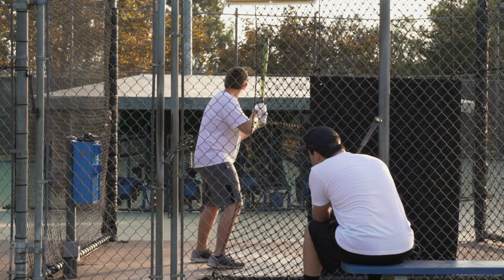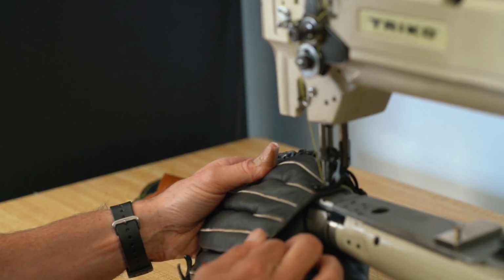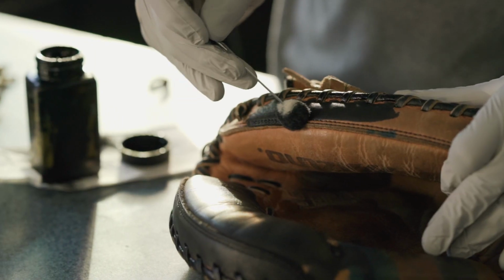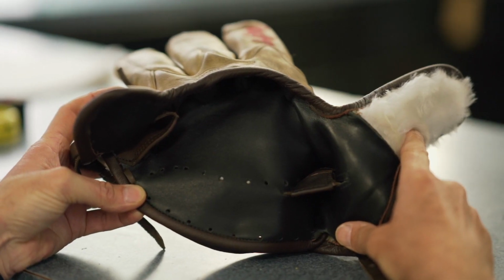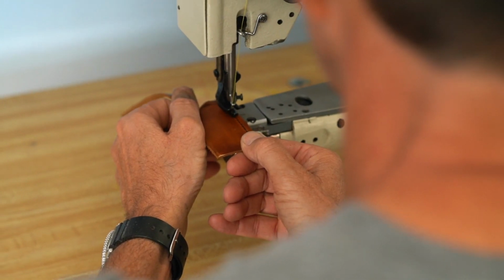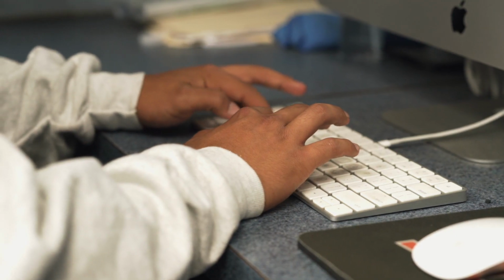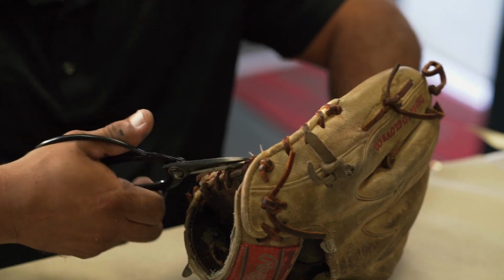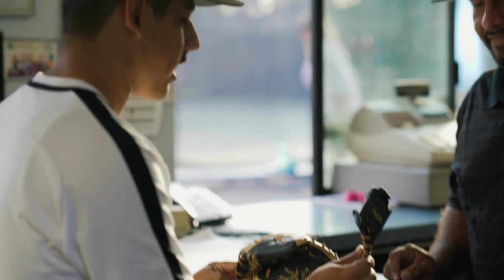Glove Repairs & Relace – Our Family Business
GloveRepairs.com is owned and operated by Torrance Batting Cages. Our family has been in the batting cage and glove repair business for over 45 years.